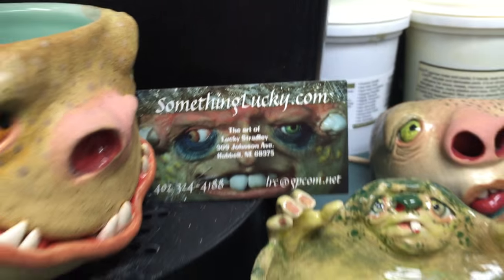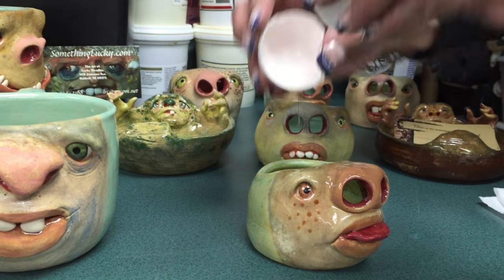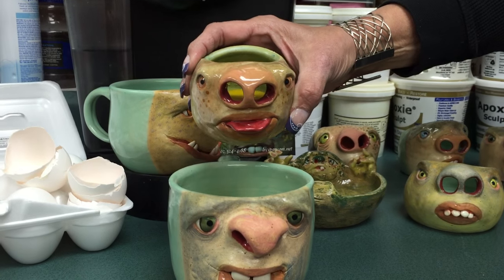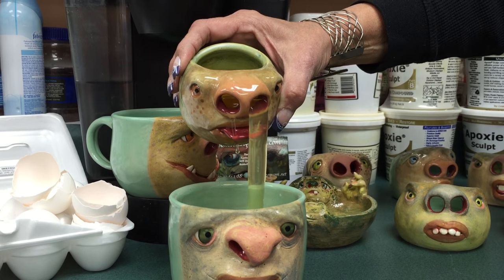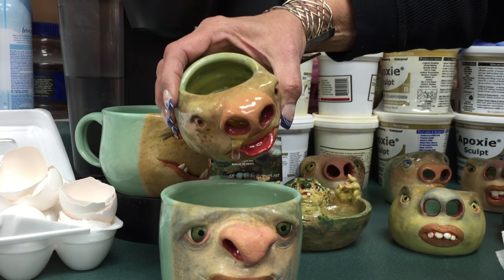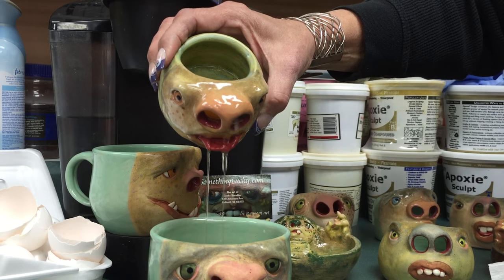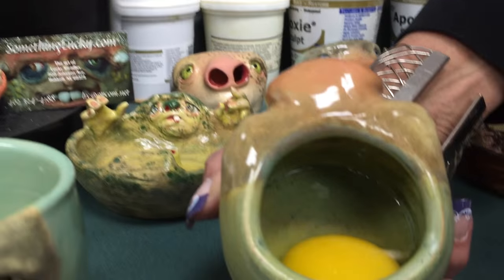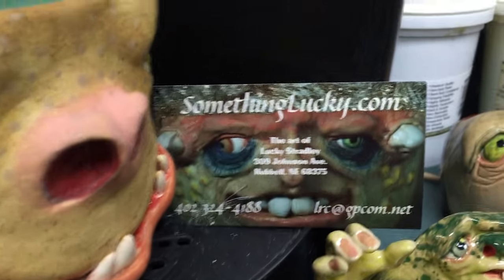Egg White Separator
A quick demonstration of how our egg white separators work.